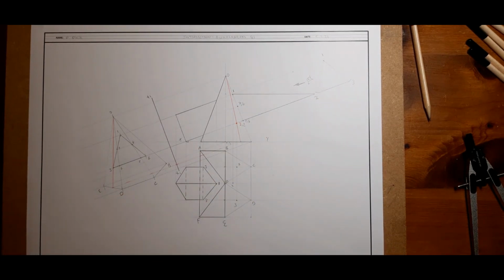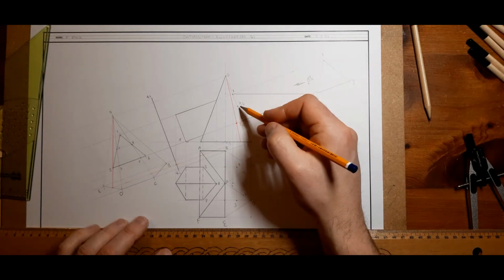Auxiliary Method D1